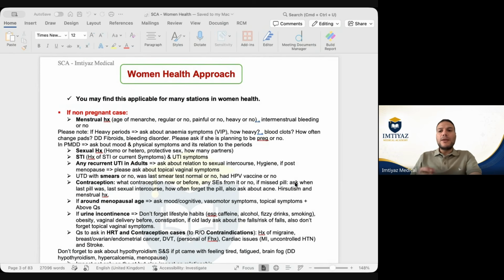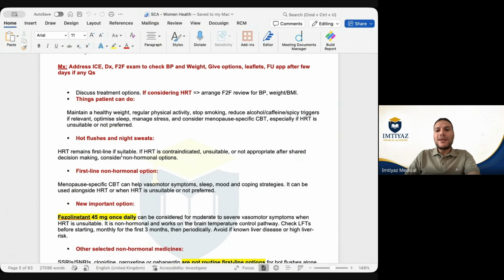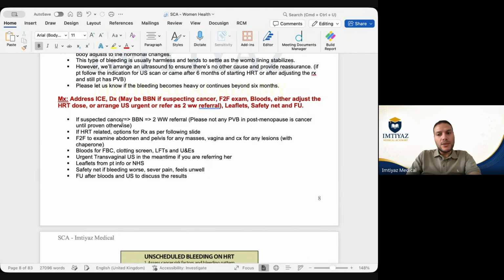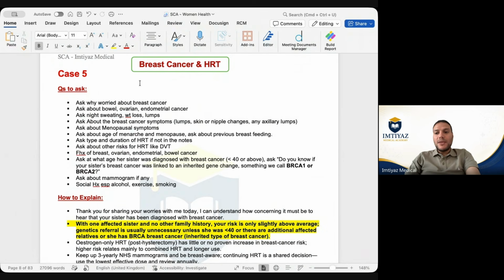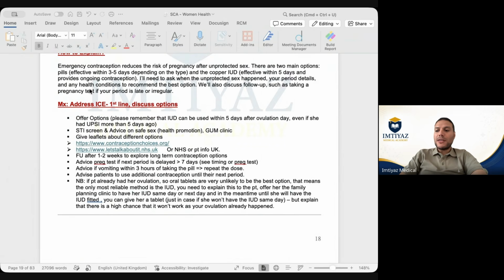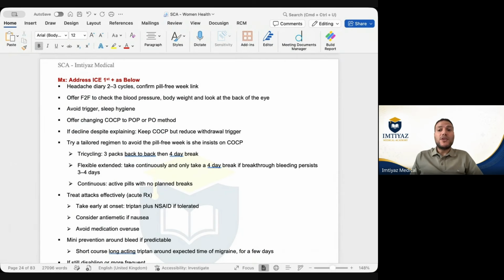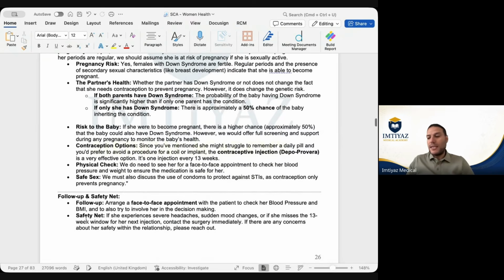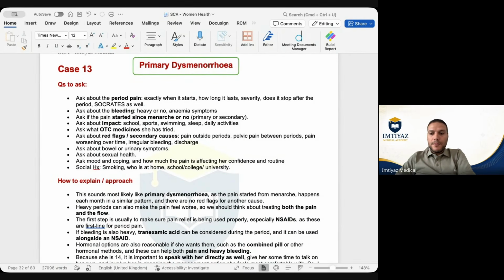Women’s Health Part 1 | 40+ SCA & OSCE Case Scenarios | MRCGP Revision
Master women’s health for the SCA, OSCE and MRCGP examinations with Imtiyaz Medical Academy.

We discuss more than 40 important clinical scenarios to help you strengthen your knowledge, structure your consultations and approach women’s health cases with greater confidence.

Ideal for:

✅ SCA candidates
✅ OSCE candidates
✅ MRCGP and GP trainees
✅ Anyone revising women’s health in primary care